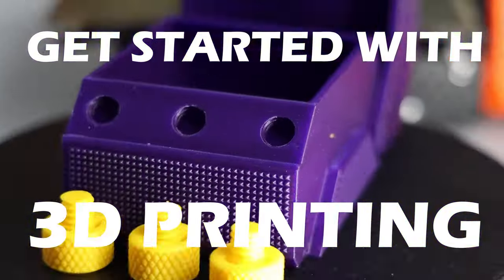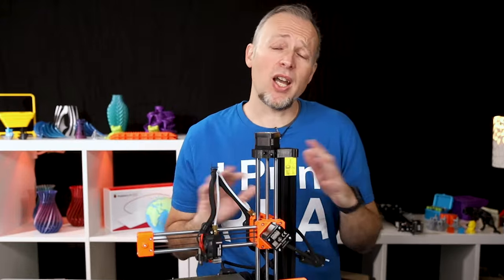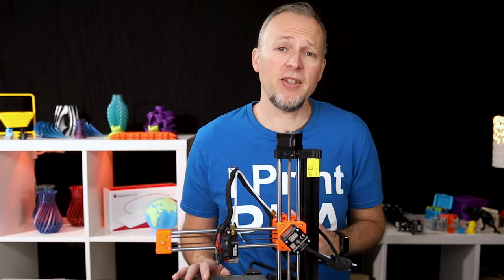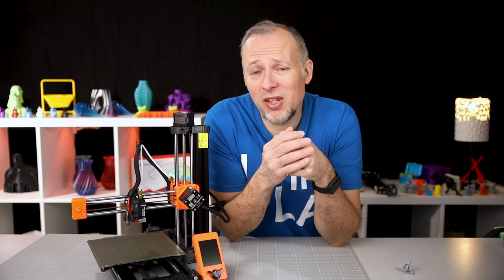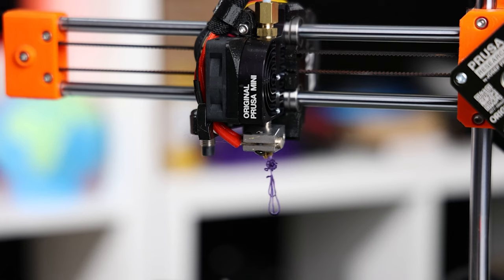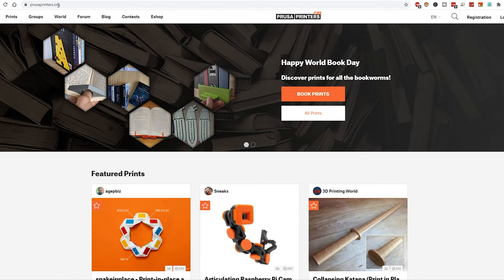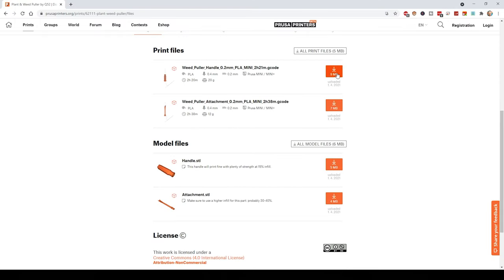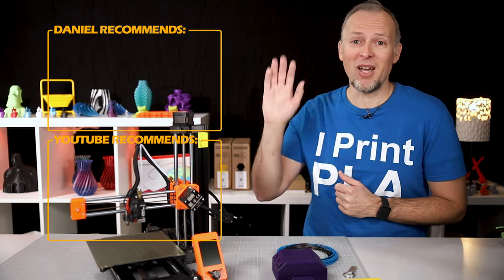3D printing for beginners in 2021 feat. Prusa Mini Plus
3D printing for beginners in 2021 feat. Prusa Mini Plus - you will learn which questions you need ask yourself before buying a 3D printer and getting into the hobby. Watch this if you're undecided if you like to go for filament or resin based printers and if you like a brief overview on the Prusa Mini Plus.

If you prefer a written version, go ahead and read my blogpost